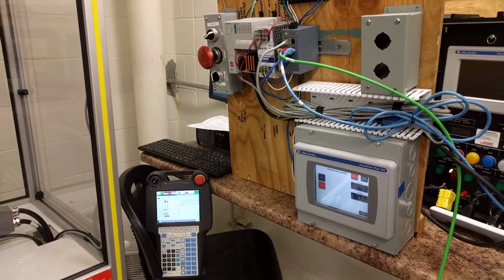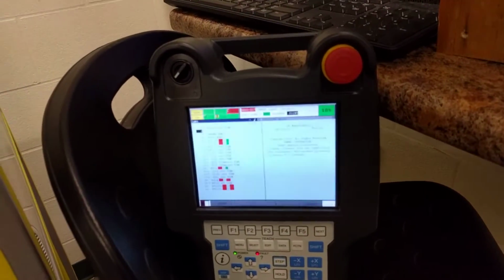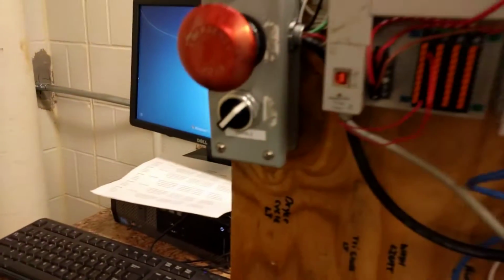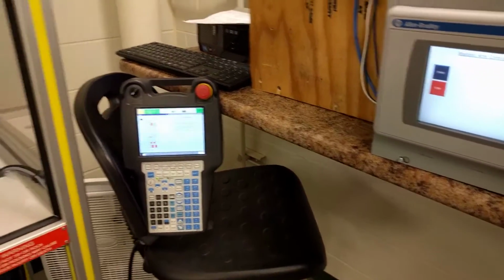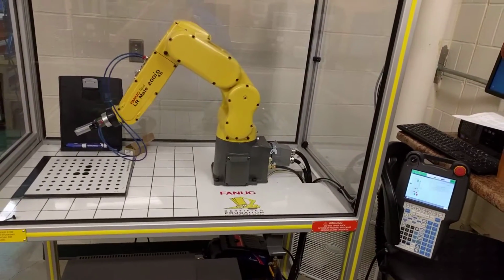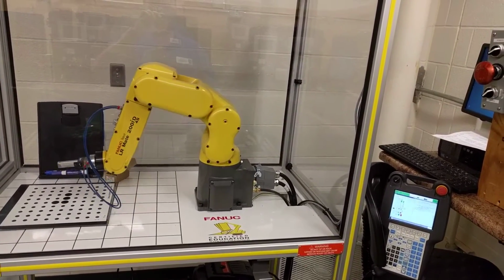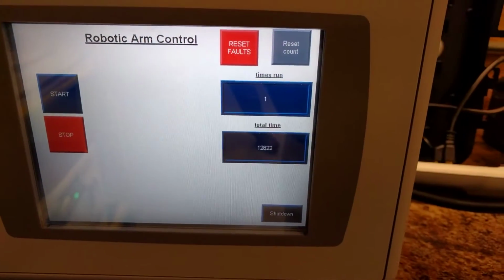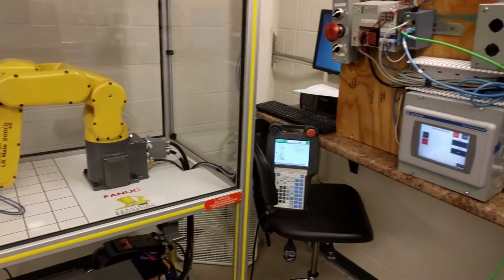Controlling a Fanuc CERT Cart with Allen Bradley HMI - Demo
This is a video of a student project that uses a HMI to control a Fanuc Robotic Arm. Filmed at Ivy Tech Richmond.